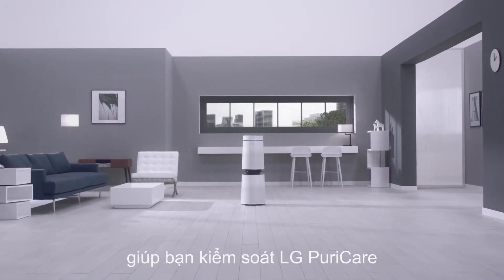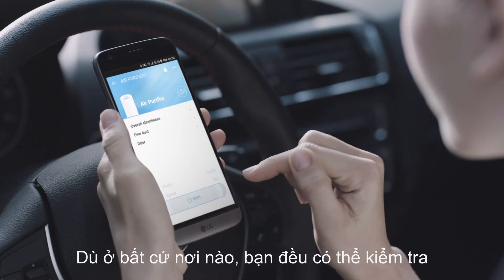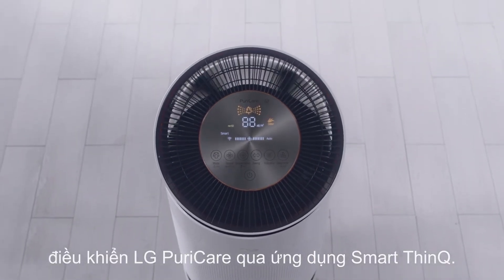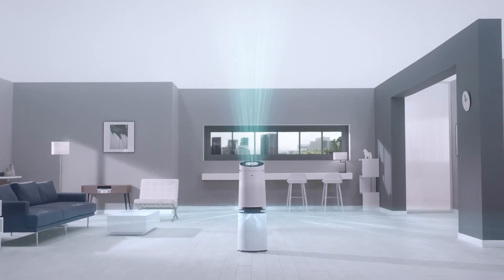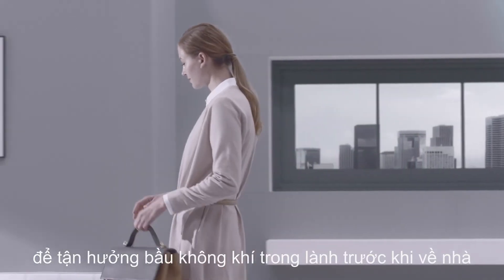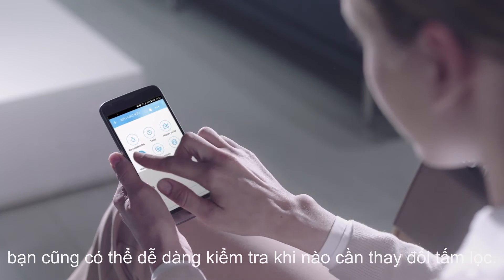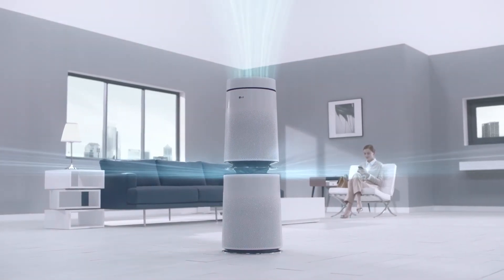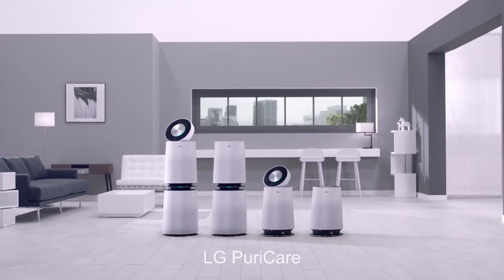LG PURICARE - KẾT NỐI THINQ QUẢN LÝ TỪ XA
Description:
Cài đặt ứng dụng ThinQ trên smartphone và kết nối wifi với LG PuriCare, bạn không chỉ kiểm soát được chất lượng không khí trong nhà mà còn quản lý được mọi hoạt động của thiết bị ngay cả khi vắng nhà. Hơn thế, ThinQ cho phép khởi động LG PuriCare từ xa để thanh lọc không khí và sẵn sàng cho bạn tận hưởng khoảnh khắc trong lành ngay khi trở về.